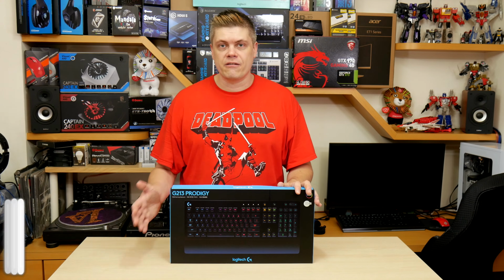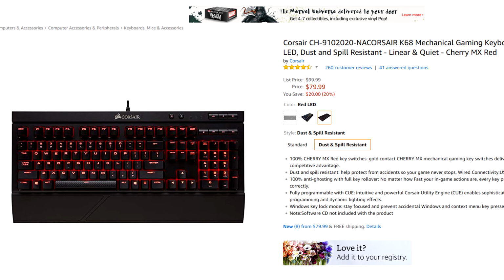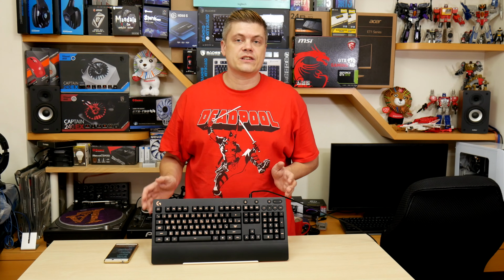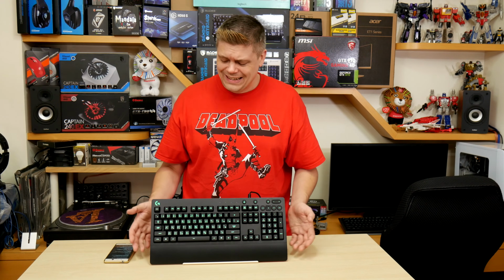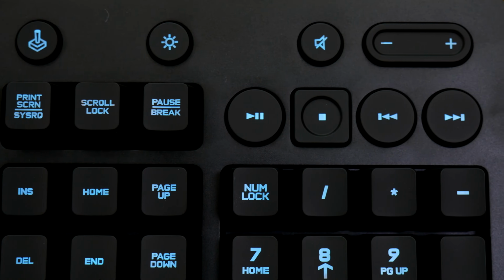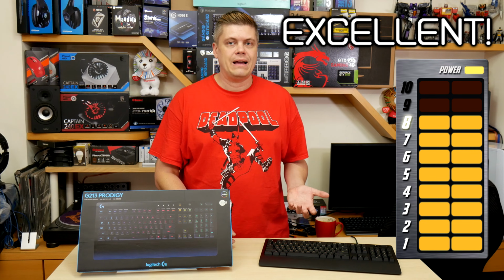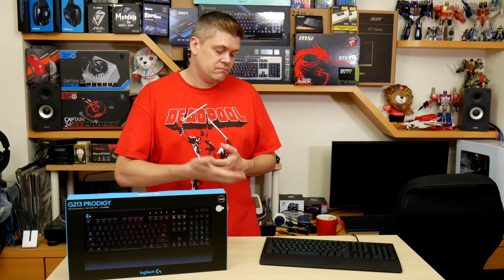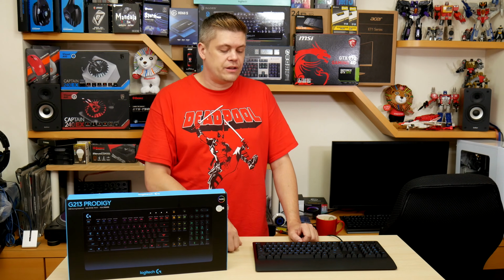GREAT DEAL- Logitech G213 Prodigy... worth buying?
AmazonUS AmazonUK
AmazonCA AmazonIN

0:00 Buy the G213 today?
1:38 Logitech G213 specs
3:33 RGB, media keys, flex
5:30 Typing test, discussion
7:25 Rating, results
10:07 Other options, thoughts

Tifgy x Mach x MSTFA - Mastered
tune: mastered [rewind remix release]
song supplied via rewind remix
artist: tifgy x mach x mstfa

Artist: MSTFA

Myndscape - Reflections
song: reflections [rewind remix release]
track supplied by using rewind remix
artist: myndscape